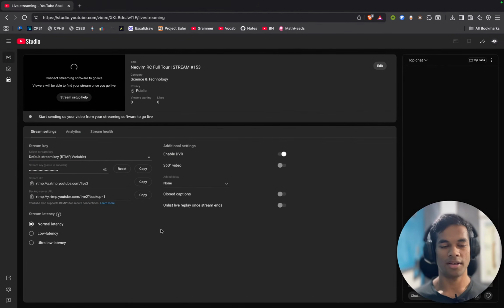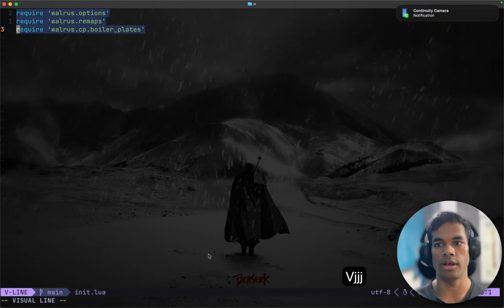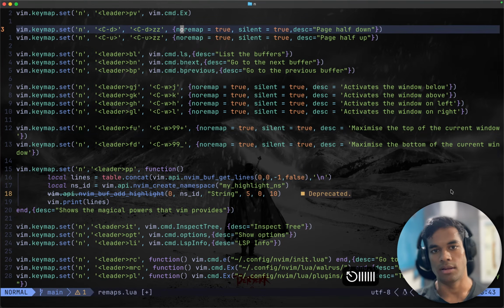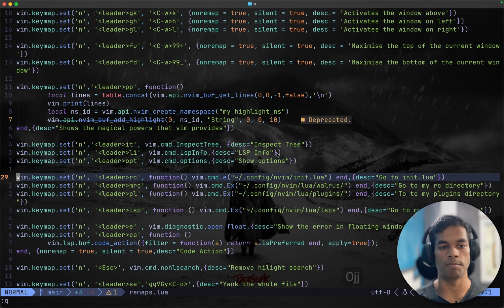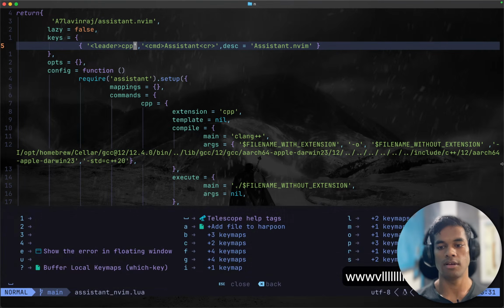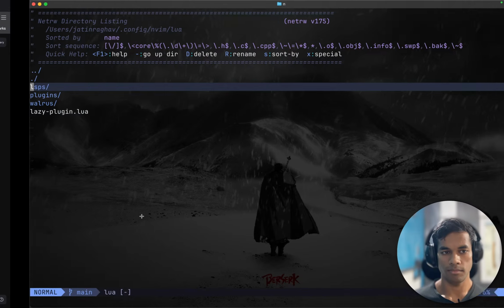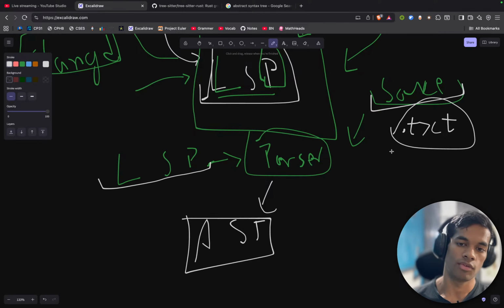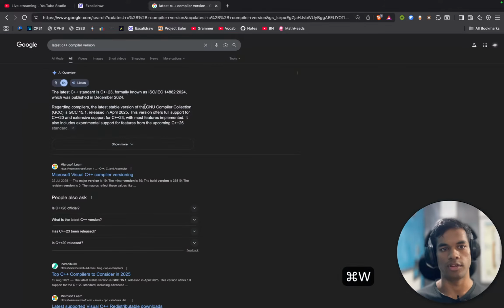Neovim RC Full Tour | STREAM #153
In this I am going through my whole Neovim RC file, and talking about the things I like. And I am trying to explain the raw power that vim provides and with lua support in neovim we don't even have to learn vimscript and can write configuration logic directly in lua using the nvim api.
This is really cool.